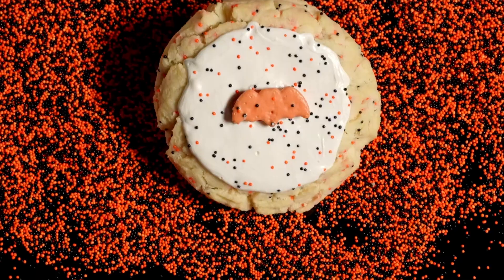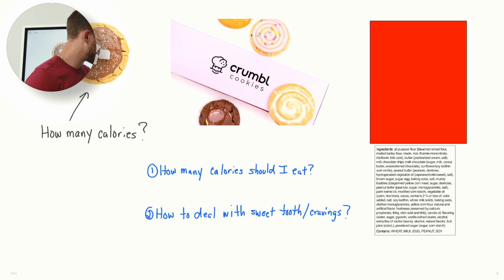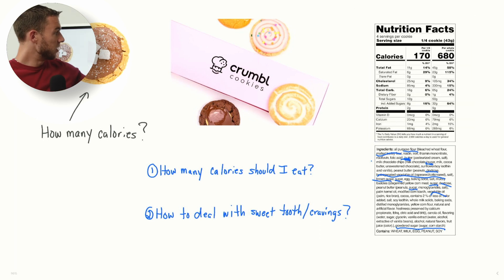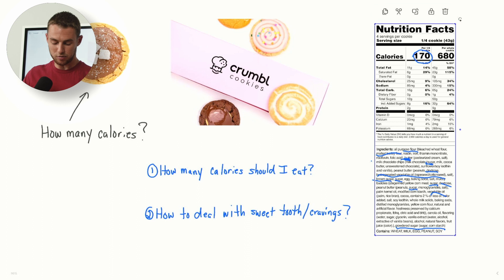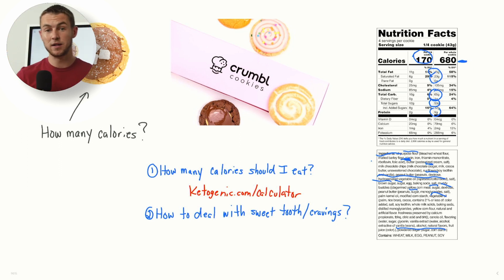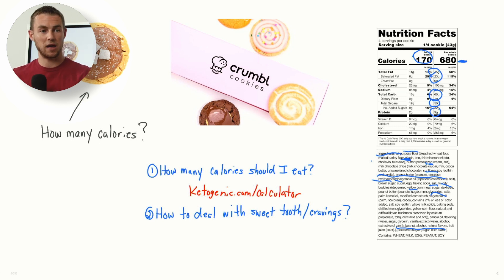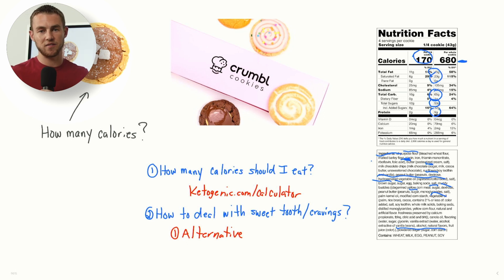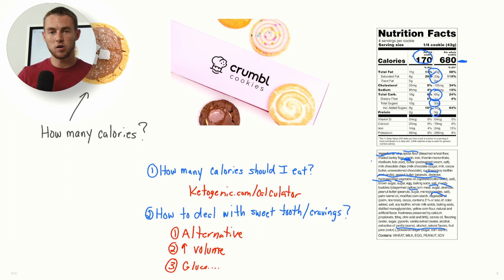Crumbl Cookie's MISLEADING CALORIE COUNT 🍪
I just wanted to share this because I'm shocked that something could look so misleading and be legal. Each of the Crumbl cookies has a calorie count of 170 but this is only for one "serving size" which according to the package is 1/4 of a cookie. Okay… then what is the serving size of a full cookie?? It's not stated on the packaging.

Today we're going to talk about it.